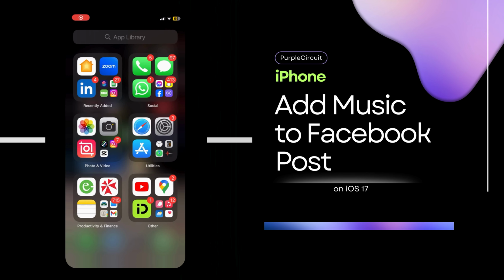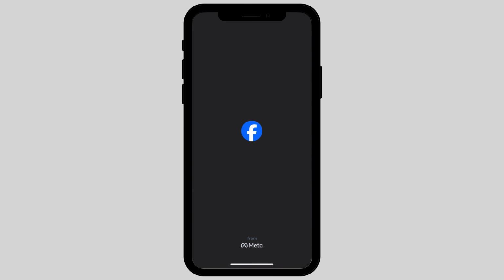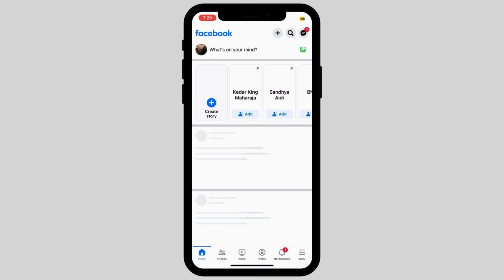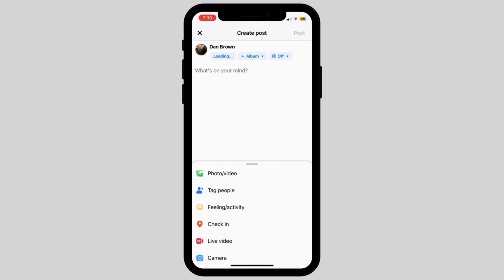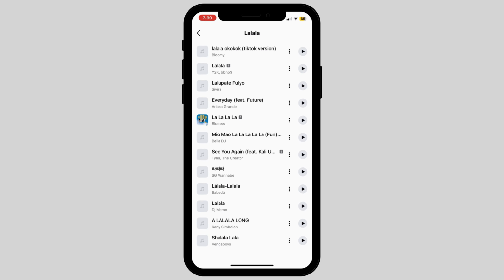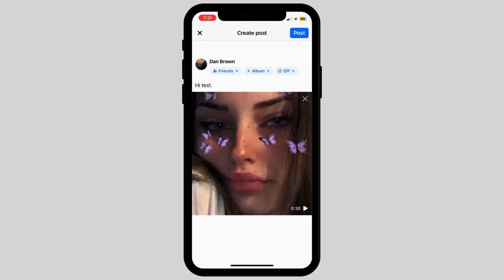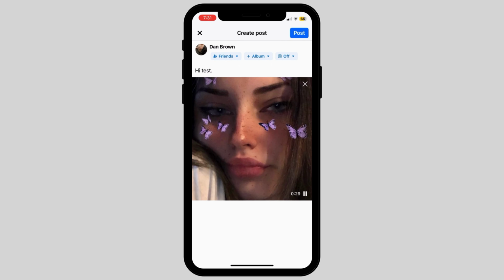How To Add Music To Facebook Post - Full Guide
"Want to enhance your Facebook posts with music? In this comprehensive guide, we'll show you step-by-step how to seamlessly add music to your Facebook posts and make your content more engaging than ever. Whether you're sharing a personal moment, promoting your business, or just looking to spice up your posts, this tutorial has got you covered.

In this tutorial, you'll learn:

- How to add music to your Facebook posts using built-in features.
- Tips for choosing the perfect music to complement your content.
- Customization options to control the playback and volume of your chosen music.
- How to ensure your music-enhanced posts are accessible to everyone.

Elevate your Facebook game and grab your audience's attention with music-infused posts. If you've ever wondered, 'How do I add music to a Facebook post?' - this video is your go-to resource.